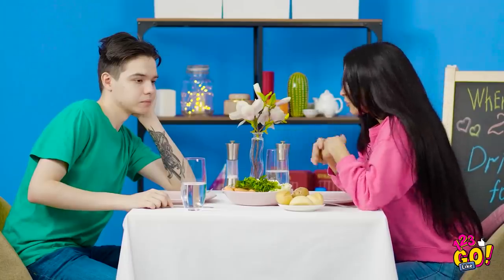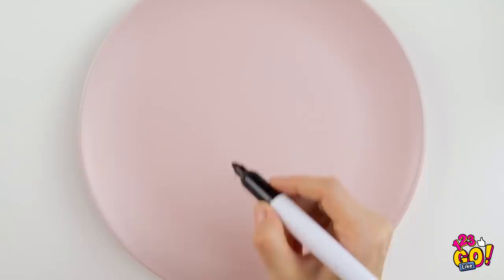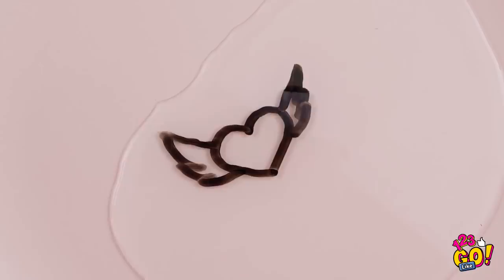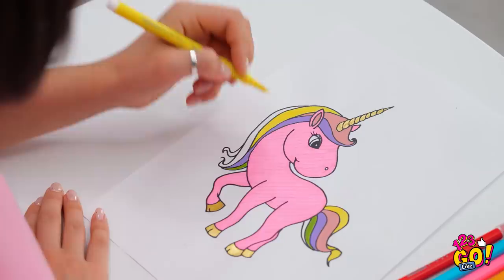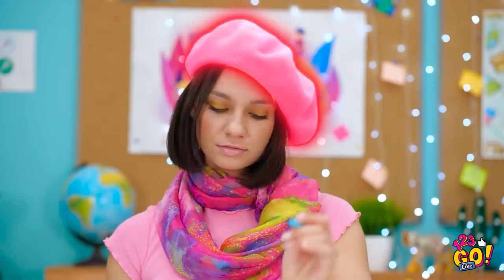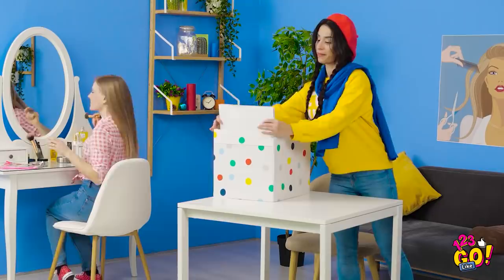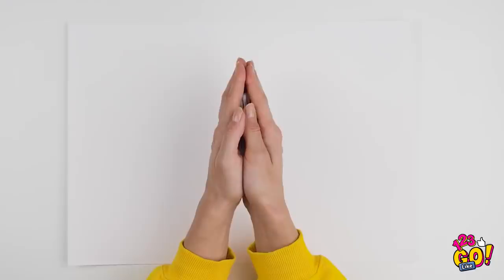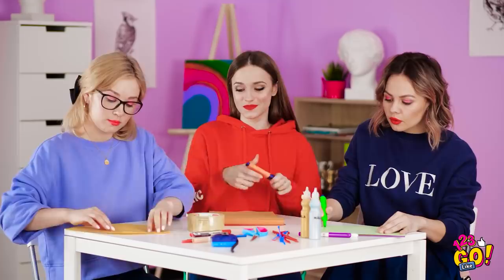FUN ART IDEAS AND DRAWING TRICKS || Easy And Cool Art Hacks by 123 GO Like!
Let your creativity shine!

Learn how to improve your art skills and become a better artist with these creative and fun drawing tutorials!